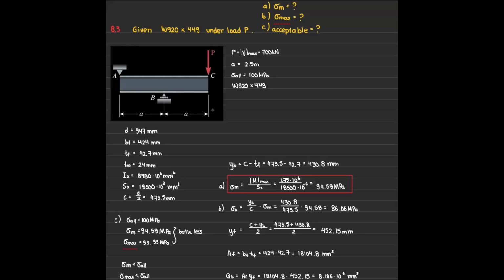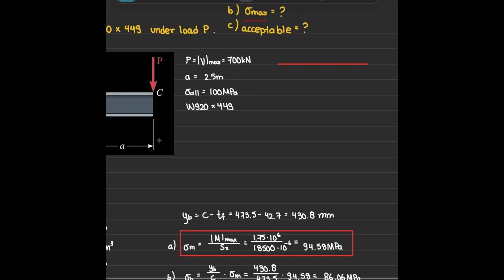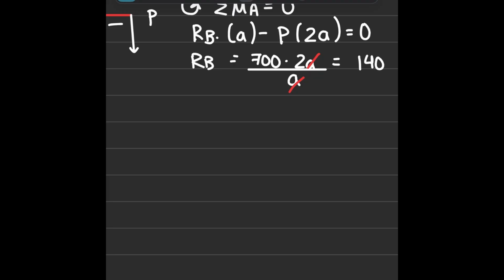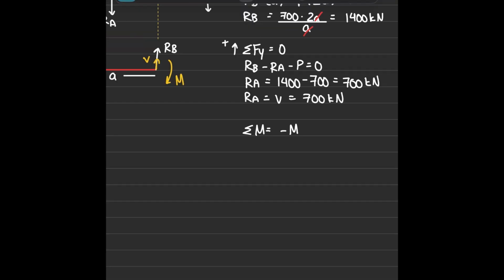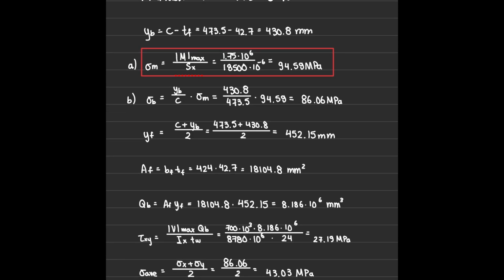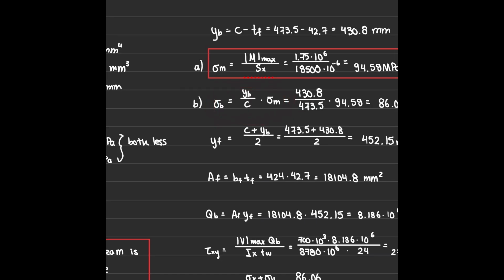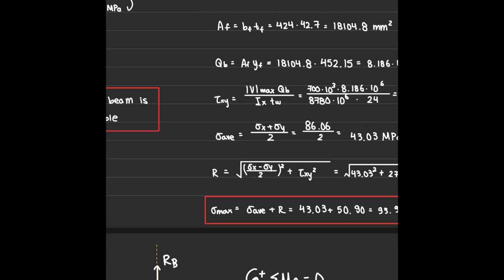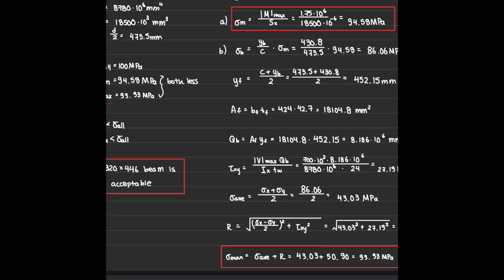8.3 Is This Safe? How to Calculate Maximum Normal and Principal Stress in an Overhanging Beam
In this video, we walk through a step-by-step structural engineering problem to find the maximum stresses in a rolled-steel beam.

Problem: An overhanging W920 x 449 rolled-steel beam carries a concentrated load P at its free end. Given that the load P is 700 kN, the overhang length a is 2.5 meters, and the allowable stress is 100 MPa, find: (a) the maximum normal bending stress in the beam, (b) the maximum principal stress at the intersection of the flange and the web, and (c) if the specified wide-flange shape is acceptable based on these two stress limits.

We break down:

1. How to find the maximum normal stress using the section modulus.

2. How to determine the principal stress at the critical junction where the flange meets the web.

3. How to evaluate if the chosen beam shape meets the allowable stress requirements.

📘 Textbook Reference

Course: Solid Mechanics I / Mechanics of Materials
Textbook: Mechanics of Materials, 8th Edition in SI Units
Authors: F. P. Beer, E. R. Johnston, J. DeWolf, and D. Mazurek
Publisher: McGraw-Hill Book Company (2015)
Chapter: Chapter 7 (Transformations of Stress)

This is a classic Solid Mechanics/ Strength of Materials problem perfect for engineering students preparing for exams!